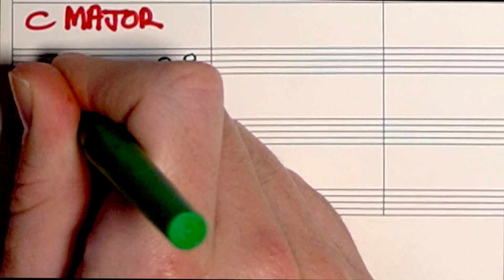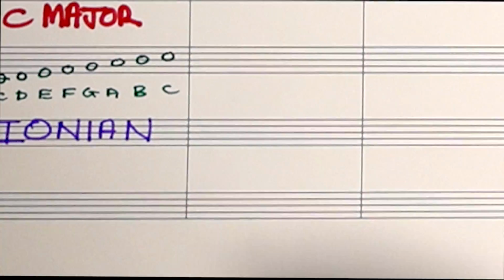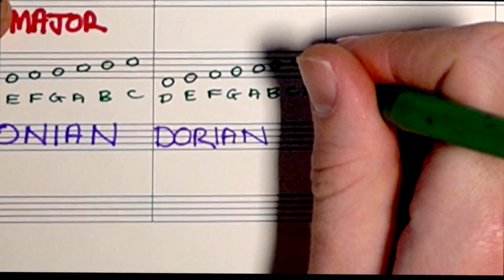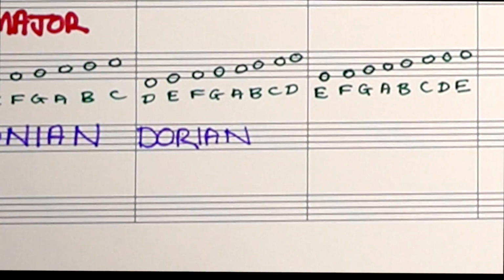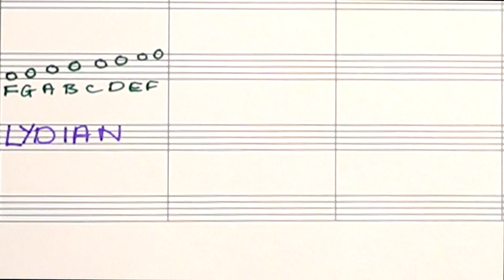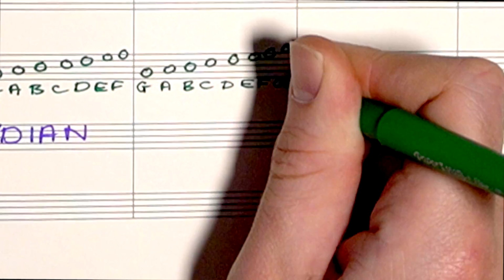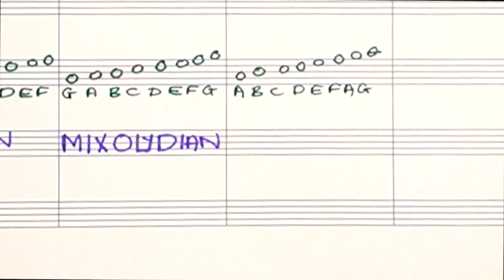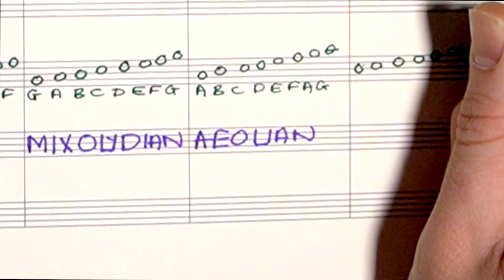The Major Modes & how to use them? | Ep 1 Music Theory & Guitar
In this lesson, Jono discusses the music theory behind Major Modes and provides examples of how to apply these modes on the guitar!

Connect with Jono:
In this tutorial we cover the Major Modes:
- Ionian Scale
- Dorian Scale
- Phrygian Scale
- Lydian Scale
- Mixolydian Scale
- Aeolian Scale
- Locrian Scale

Whether you love shred guitar or jazz guitar - this guitar lesson is for you!

Series info:

String-Theory Music is a channel dedicated to helping you on your journey to the Hall of Shred, providing explanations as to advanced music theory concepts as well as guitar performance.

The show is hosted by Jono Smithers, who graduated from Berklee College of Music majoring in Performance Guitar. He looks forward to both teaching as well as learning from you in this exciting new series!
I own all distribution rights to the audio in this video.